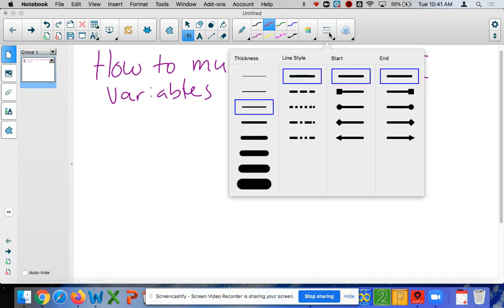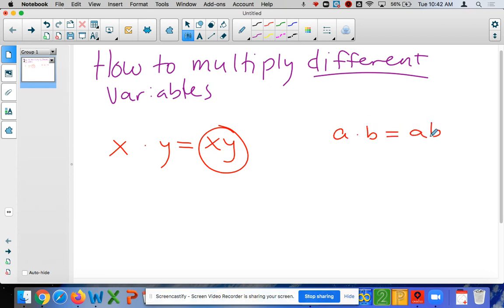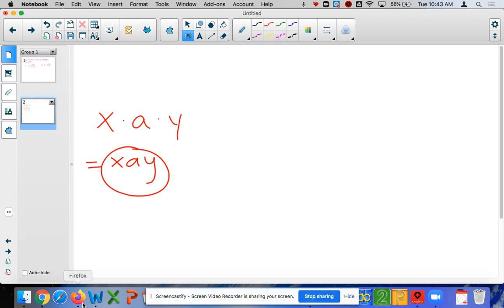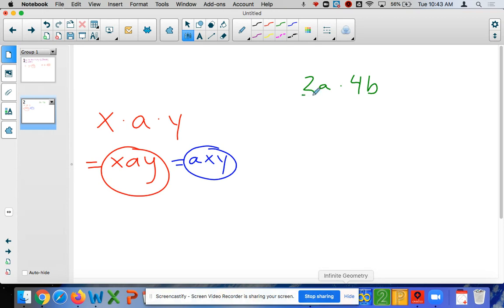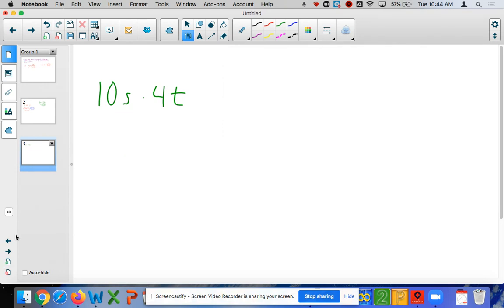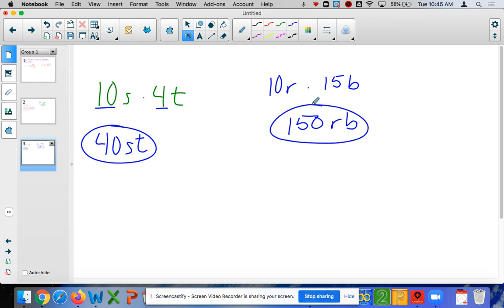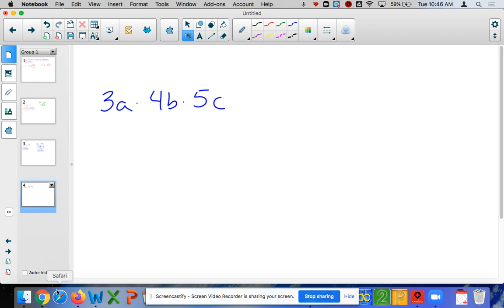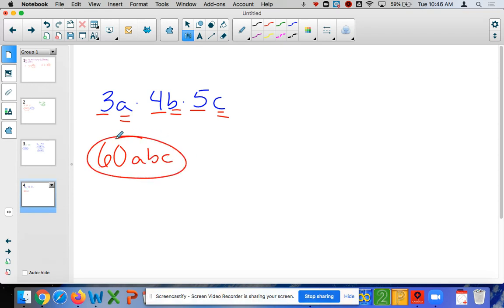Multiplying different variables